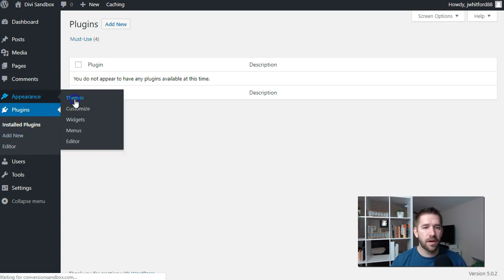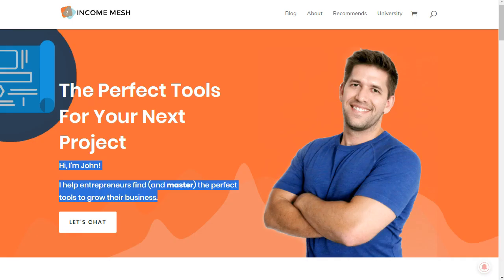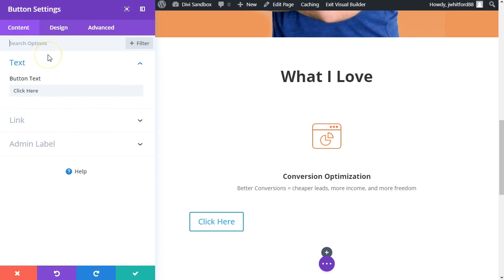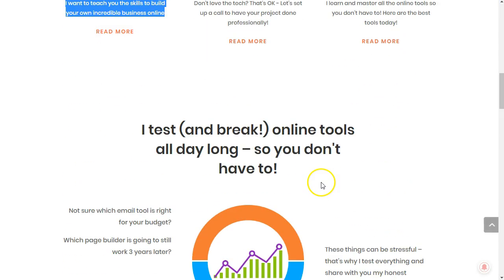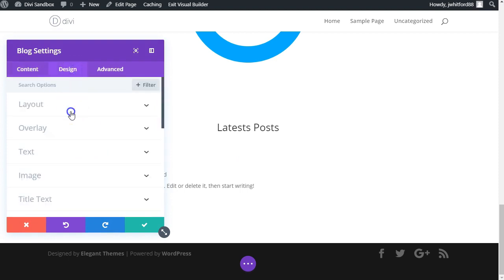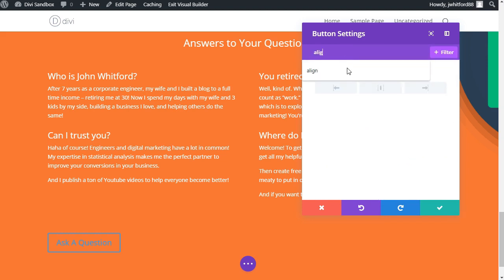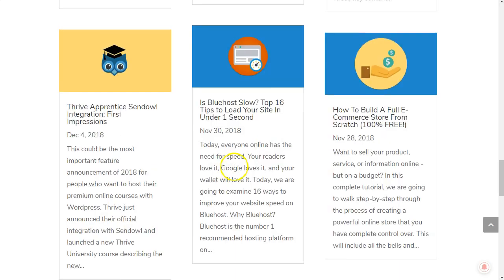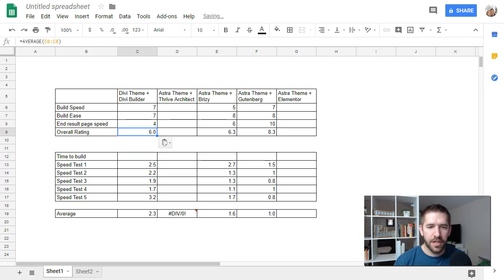Divi Wordpress Tutorial - Is Divi Faster & Easier than Gutenberg / Elementor / Thrive / Brizy?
Divi is one of the largest and most developed page builders available for Wordpress today, but is it the best? This video will help you answer that question.

Together we will rebuild a home page model click by click and compare the entire process against its strongest competition:

- Gutenberg
- Brizy
- Elementor
- Thrive Architect

With each builder, I am looking for:

- How easy is it to get the look I want?
- How much customization is possible?
- How fast is it to build?
- How fast is the resulting web page?